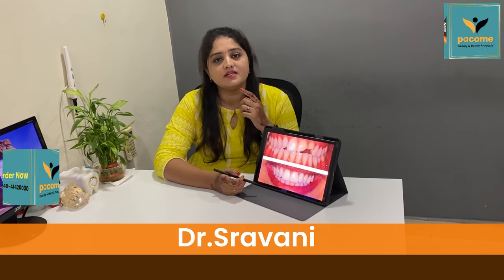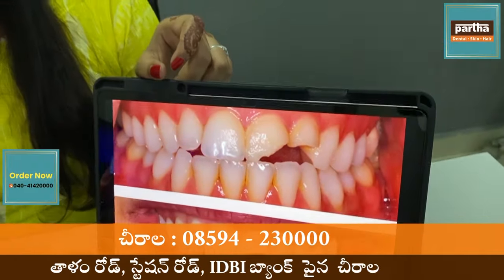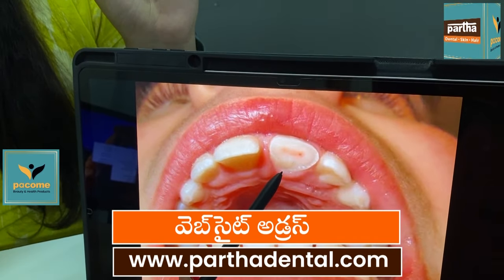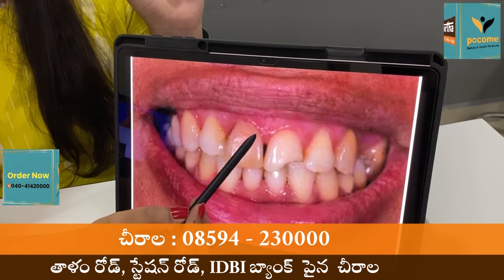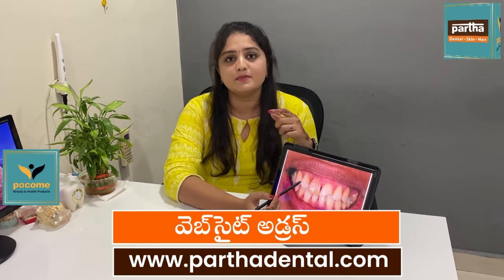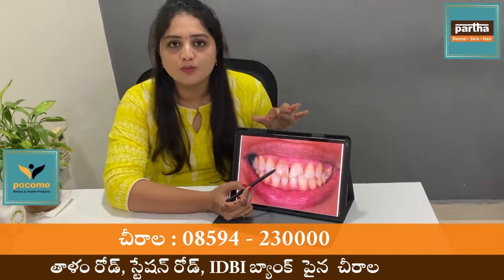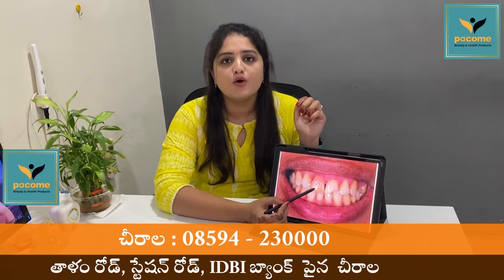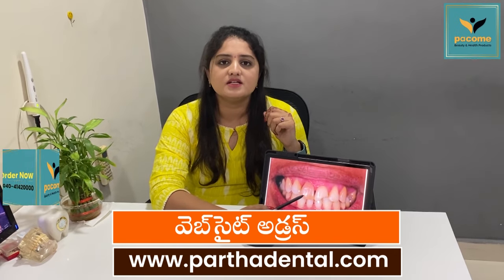Fillings Treatment | Dr.Sravani | Chirala | Andhra Pradesh